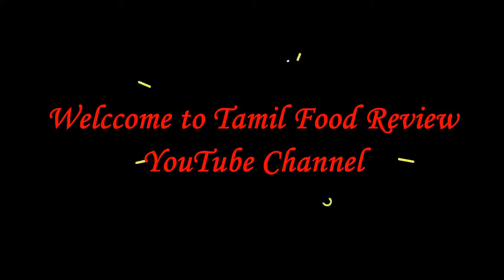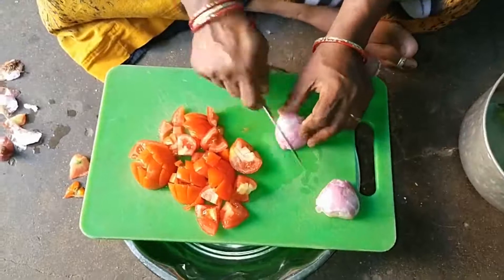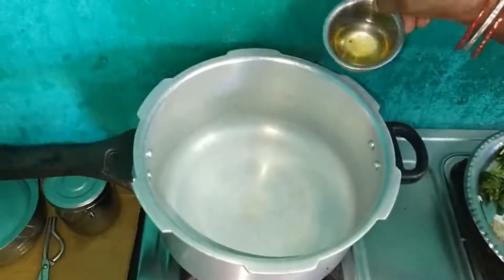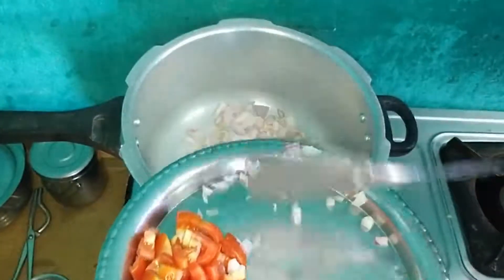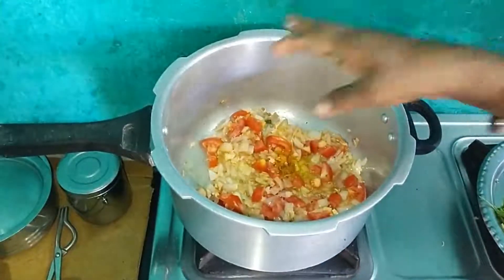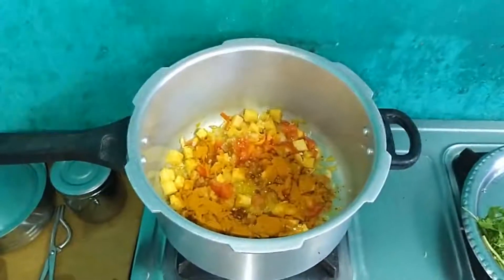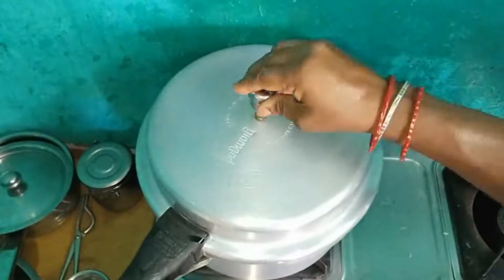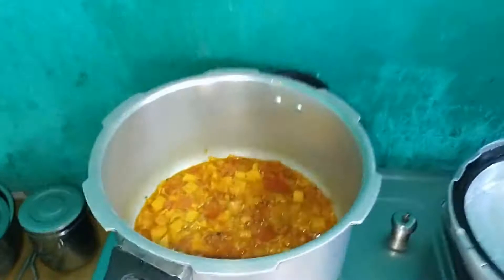சுலபமான கருணை கிழங்கு பொறிச்ச குழம்பு செய்வது எப்படி | Karunai kizhangu poricha kulambu free recipe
*Hi Everyone*
Happy 😊 to inform you all to watch our next update video *(Karunai kizhangu poricha kulambu | சுலபமான கருணை கிழங்கு பொறிச்ச குழம்பு செய்வது எப்படி)* in our YouTube channel.

Kindly everyone watch and post your comment.

Stay Positive 👍 and Be Confident 💪

*Follow us in Instagram:* tamil_food_review